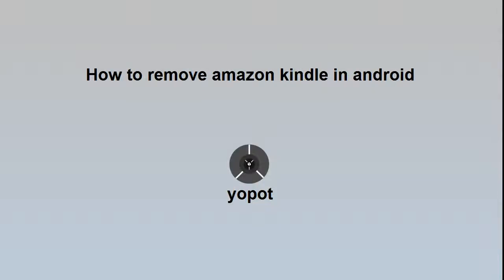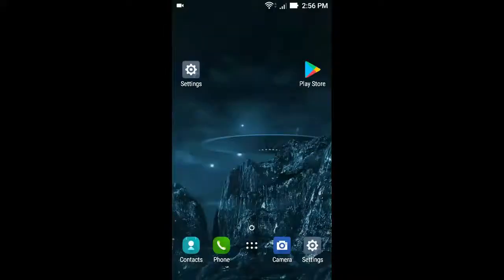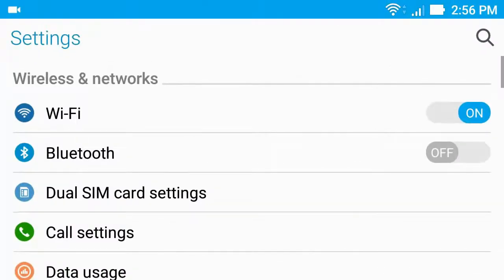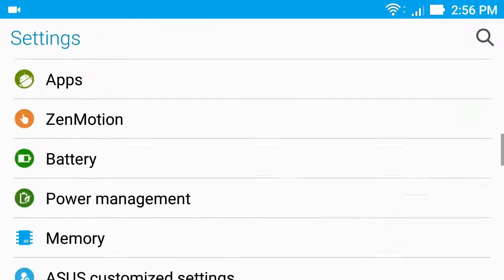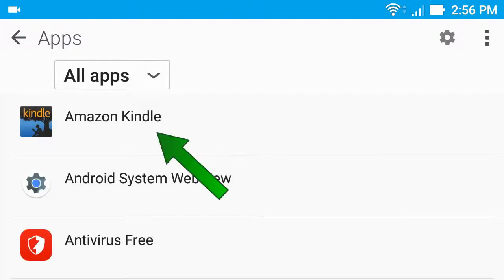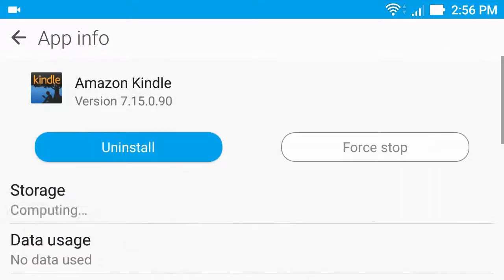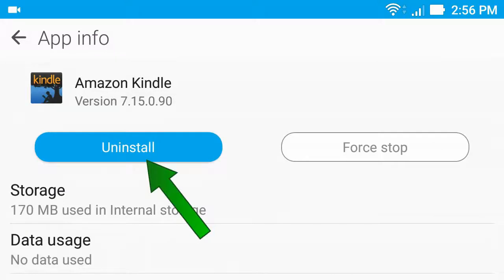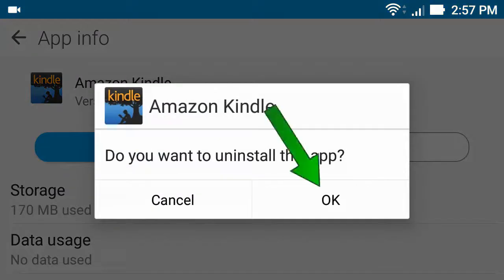how to remove amazon kindle from android phone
How to remove amazon kindle from android phone properly explains for you to remove amazon kindle from android device.
Amazon kindle is the most famous reading materials are located. Many people all over the world can read digital contents from this app. To uninstall this app, follow the video. The more easy way is . If your main objective is to remove an e-book not the app, then visit their official